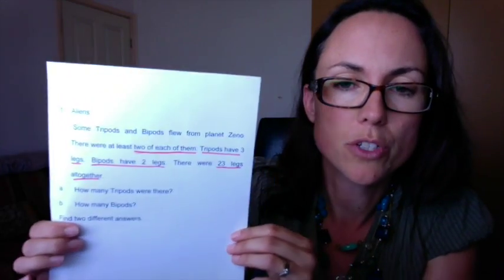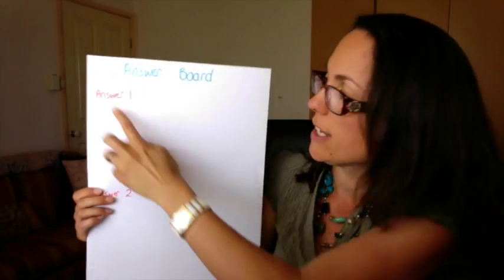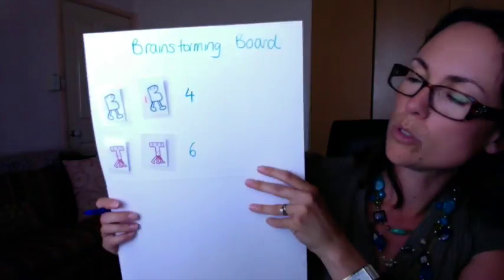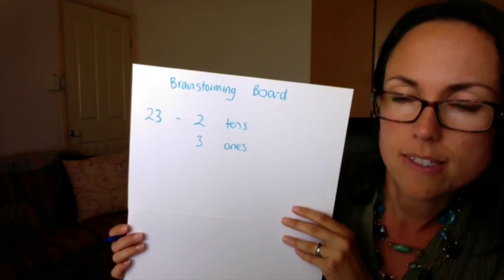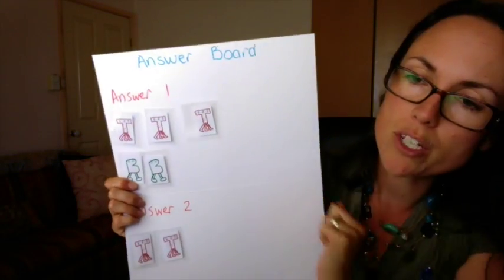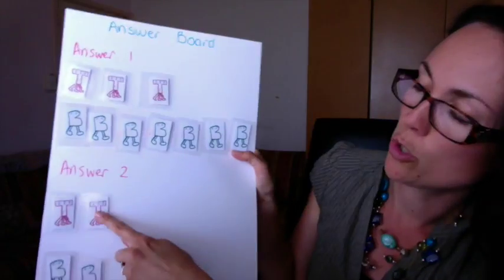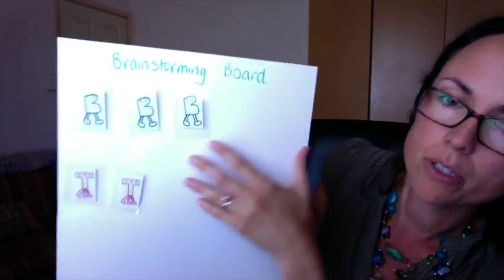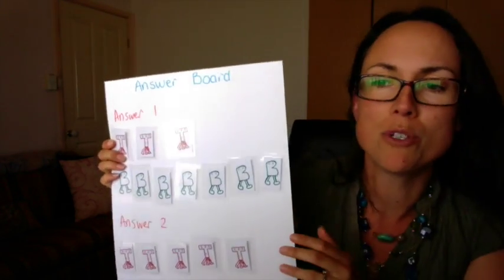Assessment 2 EDU30009 video